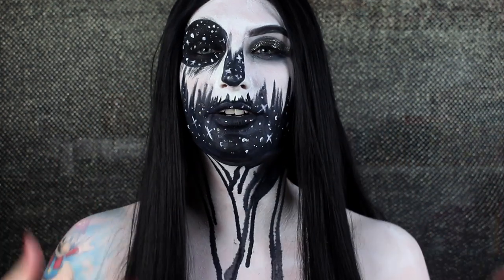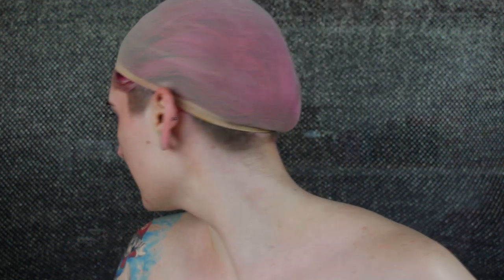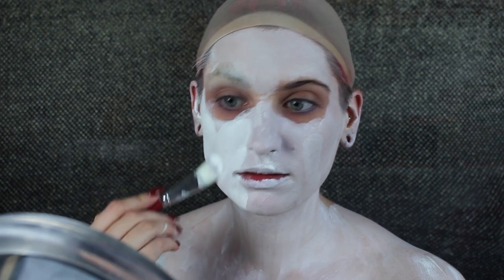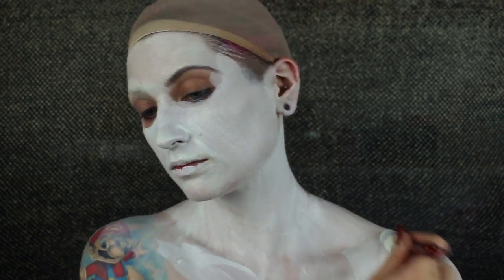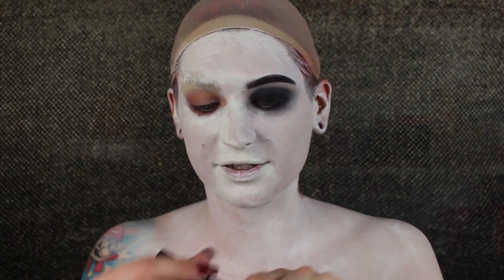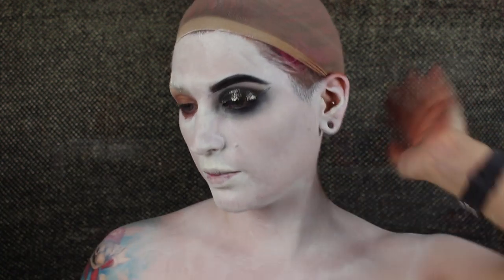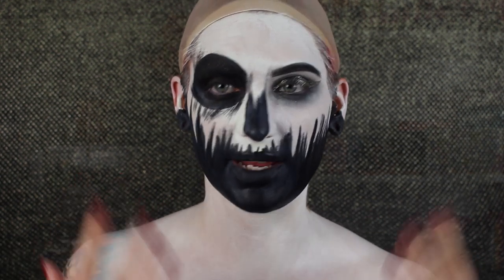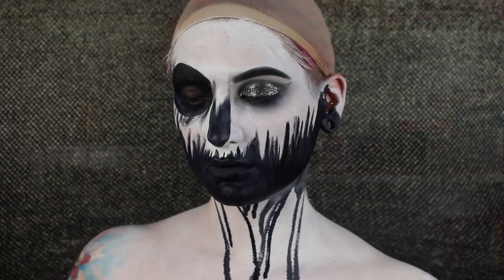Cosmic Skull | Hallobean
Hi friends!
I'm a cruelty free makeup lover!

What I'm Wearing:

EYES
Shroud Cosmetics Creepy Cute Palette
Pop Beauty Black Dazzle Flashadow*
Pixi Eye Define Waterline Pencil*
Sugarpill Halo Lashes*

SFX
Purple Glue Stick
Mehron Black Paradise Paint*
Mehron White Paradise Paint*
RCMA No Color Setting Powder*
Tarte Shape Tape Concealer*

*Raven Beads: beautbean for free domestic shipping over $10